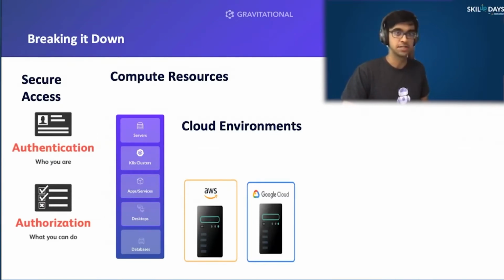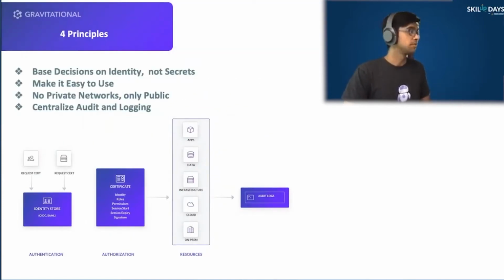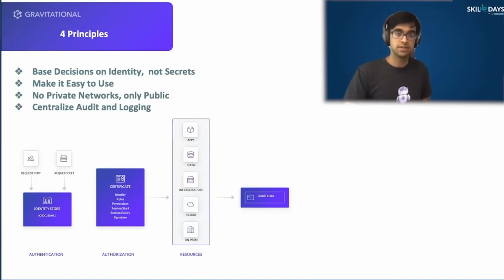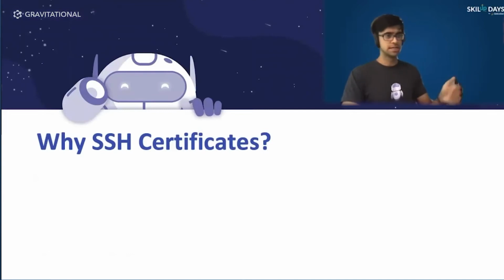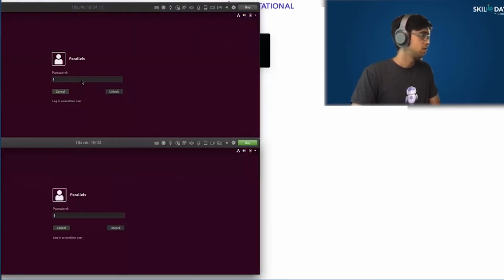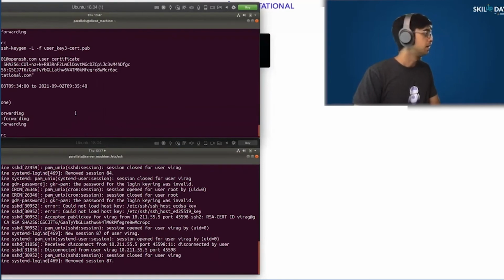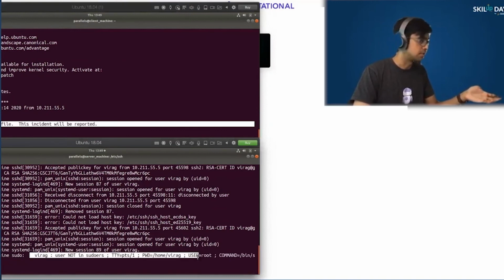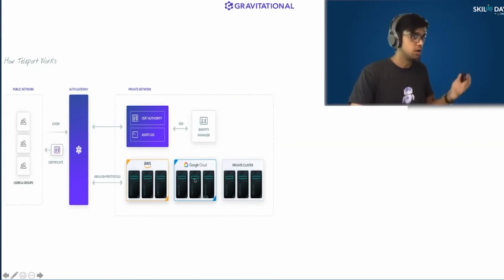SKILup Day DevSecOps | How To Securely Access Compute Resources In Cloud Environments | Virag Mody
Virag Mody, Technical Writer for Gravitational gave a concise talk on Infrastructure Security best practices for SKILupDays DevSecOps 2020. In the talk he covers why certificate authorities are so important, and what individuals can do to create a more secure infrastructure access process.